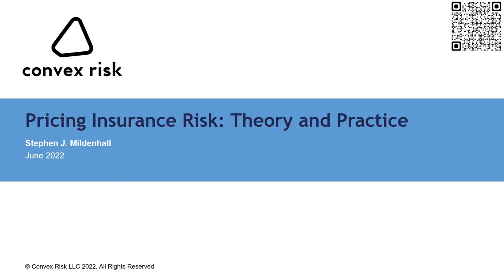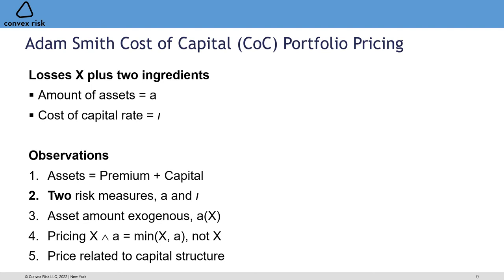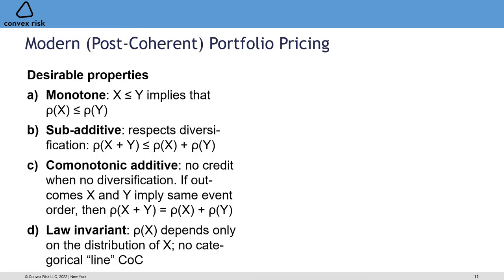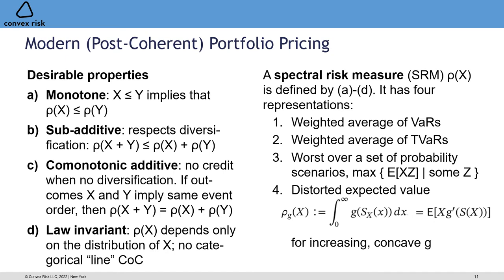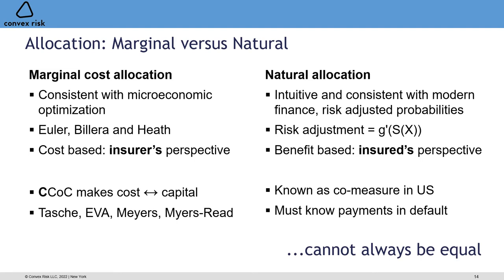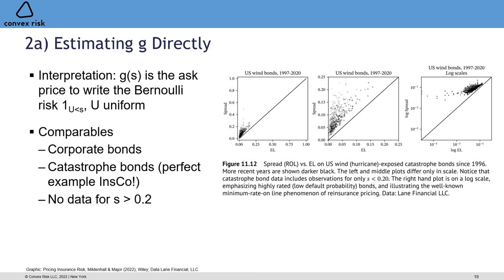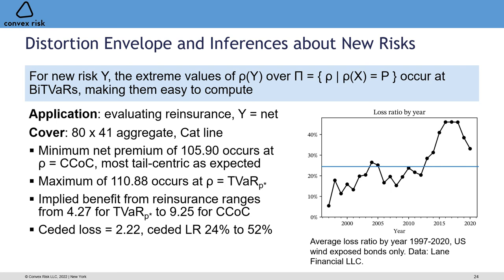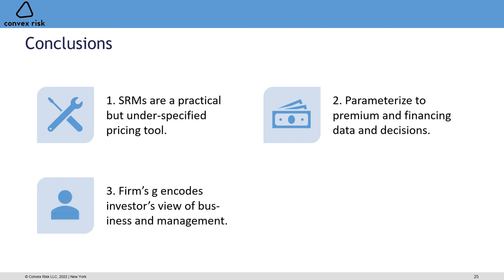Pricing Insurance Risk: Theory and Practice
This technical presentation discusses insurance pricing using spectral risk measures. It takes material from the book, Pricing Insurance Risk, I wrote with John Major. It focuses on the problem of pricing and risk management for catastrophe risk.